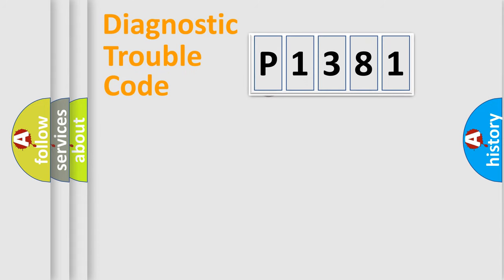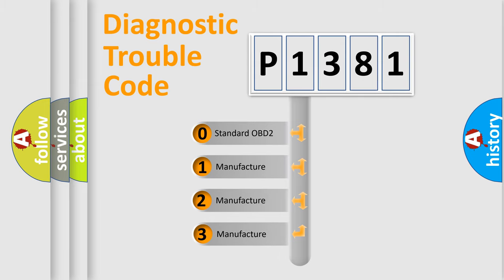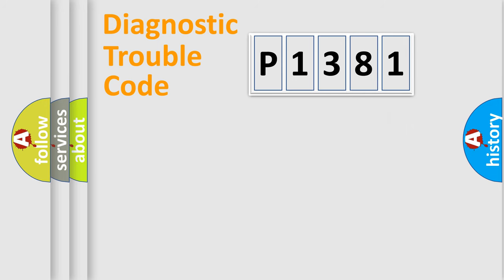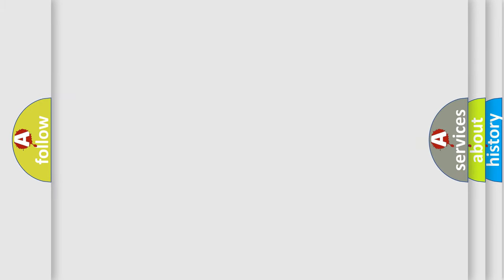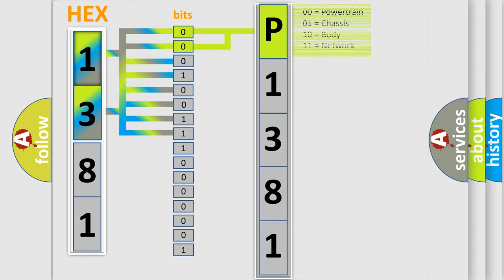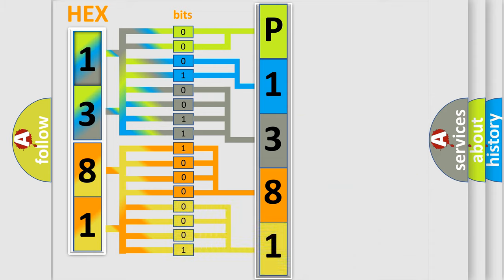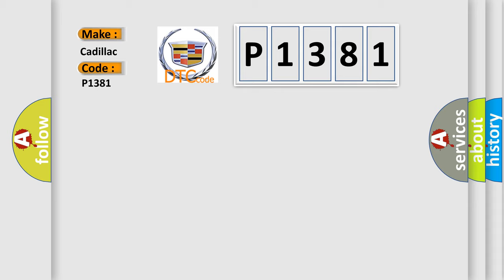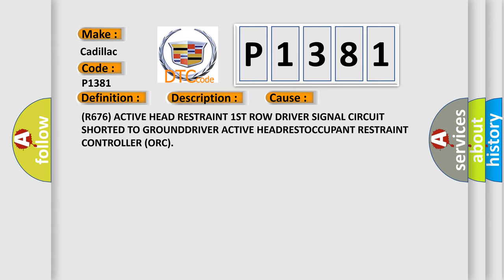DTC cadillac P1381 Short Explanation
Contents:
0:21 Basic DTC analysis according to OBD2 protocol standard.
1:48 Insight into programming
2:58 A diagnostically understandable description of the Diagnostic Trouble Code
3:05 Basic error definition

Make:
Cadillac
Code:
P1381
Definition:
Driver Active Headrest Control Circuit Short To Ground
Description:
This code will set, if the ORC detects low voltage on the (R676) Active Head Restraint 1st Row Driver Signal circuit.
Cause:
(R676) ACTIVE HEAD RESTRAINT 1ST ROW DRIVER SIGNAL CIRCUIT SHORTED TO GROUNDDRIVER ACTIVE HEADRESTOCCUPANT RESTRAINT CONTROLLER (ORC)